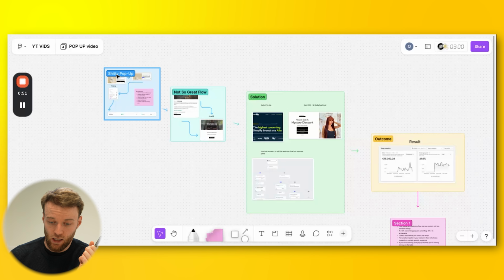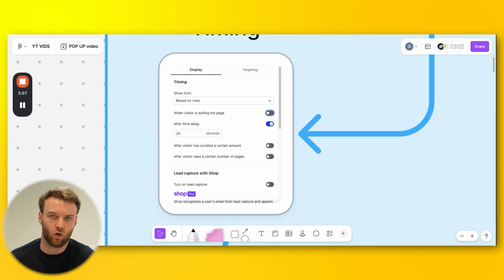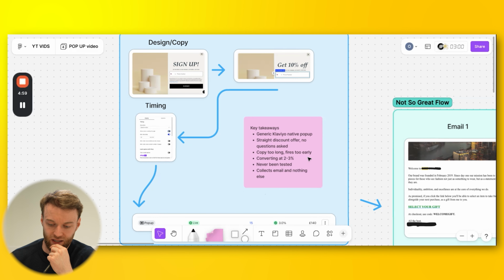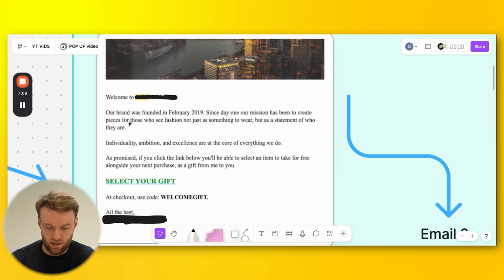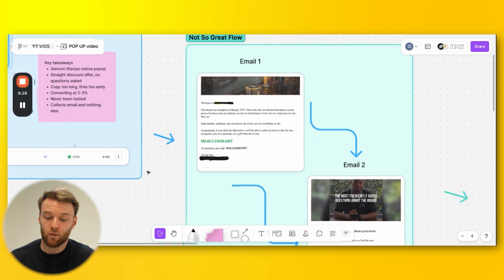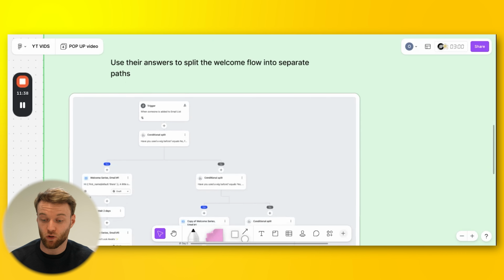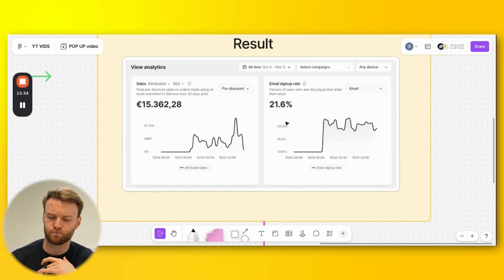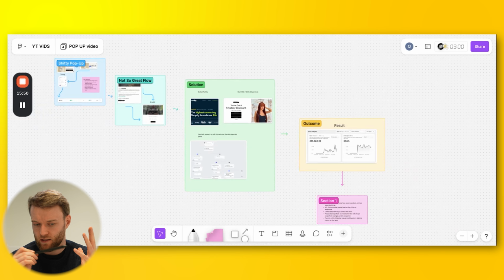How To Build A High Converting POP-UP In 2026 (Klaviyo Marketing)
In this video I show you how to identify issues in your pop up and fix them to achieve the best results possible.